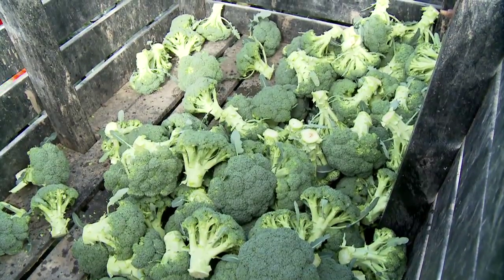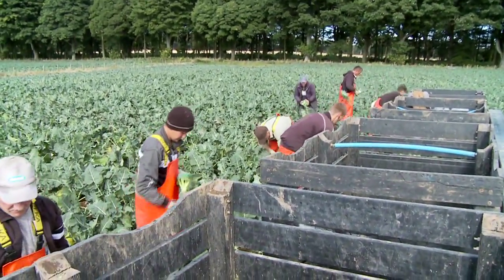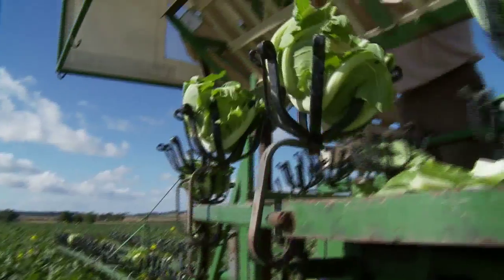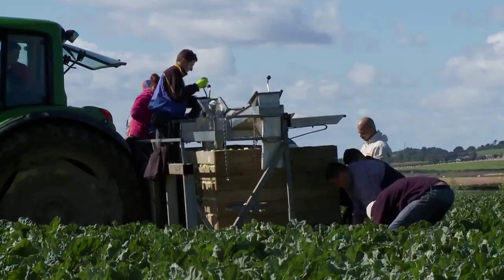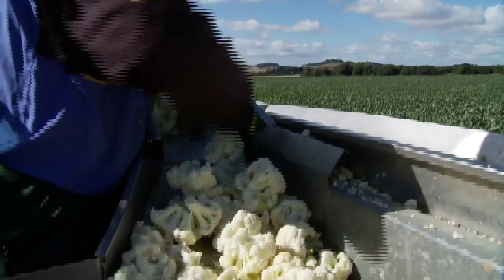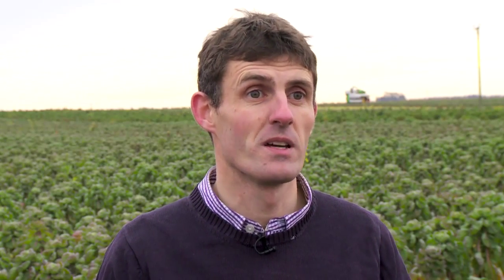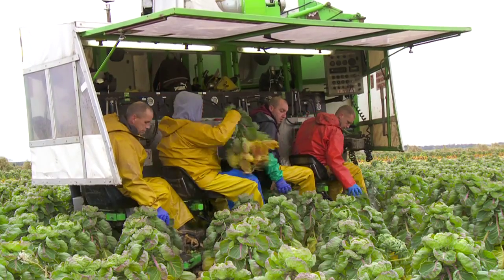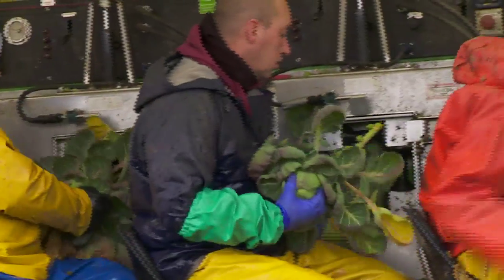Scotland's Farming Year - Veg Farmer Interview